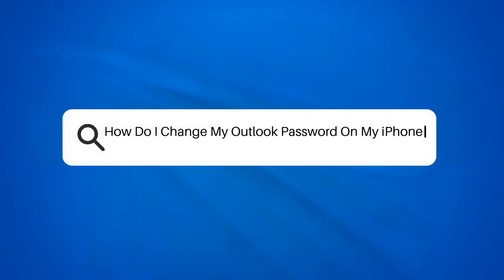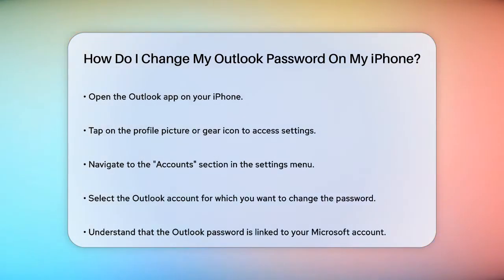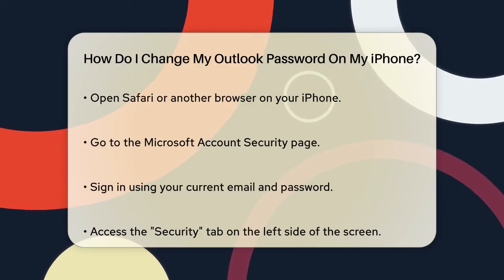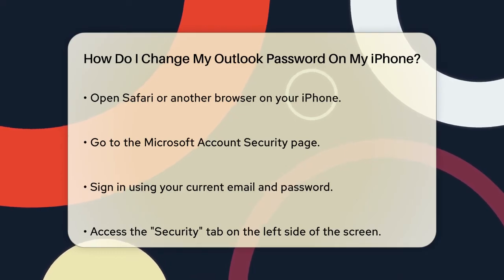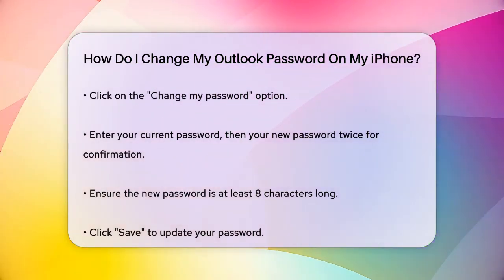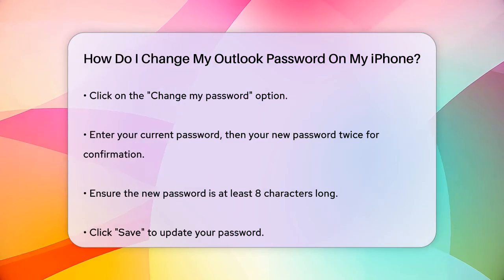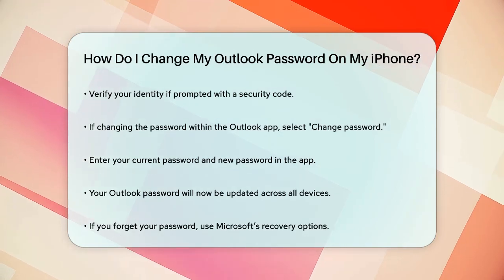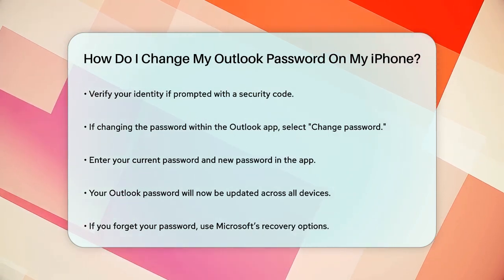How Do I Change My Outlook Password On My iPhone? - TheEmailToolbox.com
How Do I Change My Outlook Password On My iPhone? Changing your Outlook password on your iPhone is a straightforward process that ensures your account remains secure. In this video, we will guide you through the necessary steps to update your password effectively. Managing your email security is essential, and knowing how to change your password can help protect your personal information.

We’ll walk you through the process of accessing the Outlook app and navigating the settings to find your account information. You will learn how to initiate the password change process through your Microsoft account settings. We’ll cover how to use your iPhone's browser to access the Microsoft Account Security page and provide tips on creating a strong password that enhances your account security.

Additionally, if you encounter any issues, we will discuss recovery options available through Microsoft. By the end of this video, you'll be equipped with the knowledge to keep your Outlook account safe and secure.